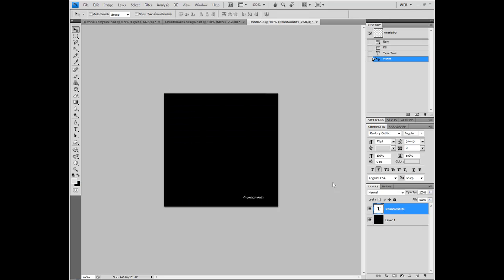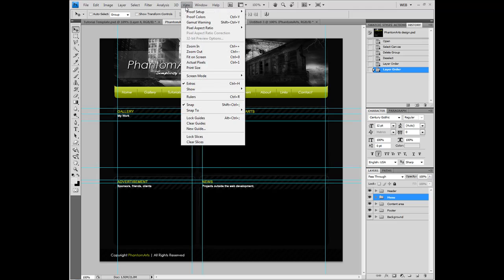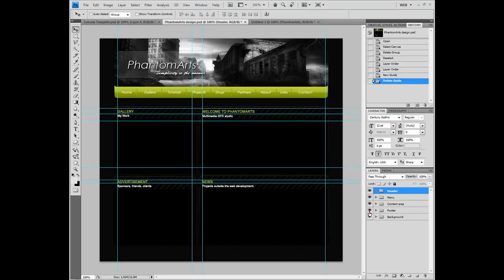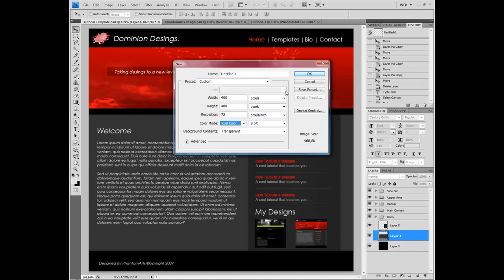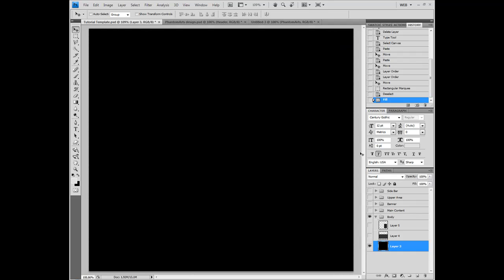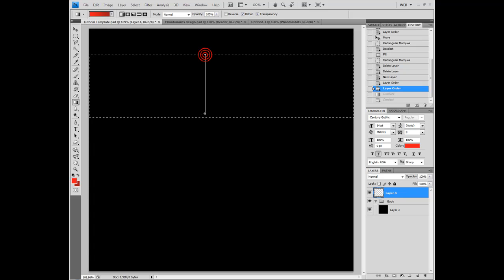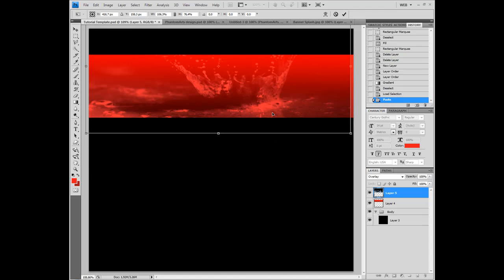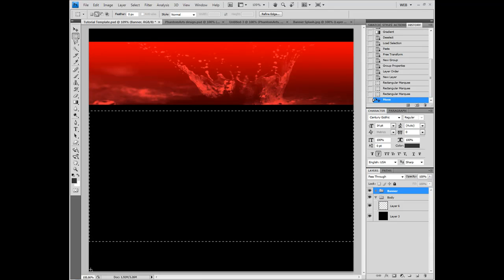PhantomArts WebDesign Tutorial Chapter 1 - Template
Well this is the fist chapter of the upcoming tutorials. The intro is made with videocopilot.net's stuff so don't need no comments on that, focus on what I am doing here, sorry that I haveto upload the videos in multiple parts but youtube's video upload limits are a bitch to fight with.

Also sorry if the mic or me sound a tad off, noise reduction also failed a tad but it happens all the time, also my mic is dieing, gonna buy a new one for the next tutorial .

- Well you can guess 3 times what this is.

Also don't forget to check out lynda.com if you are an adult or have your parents credit card.